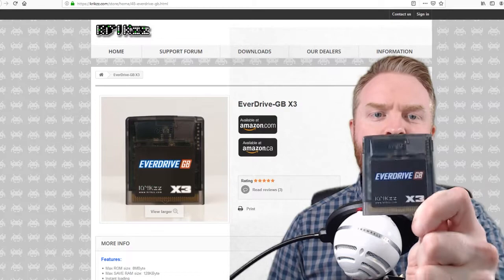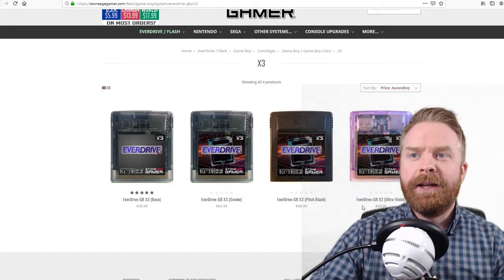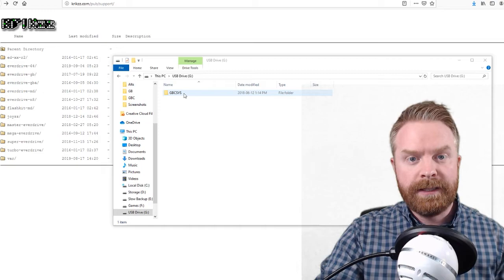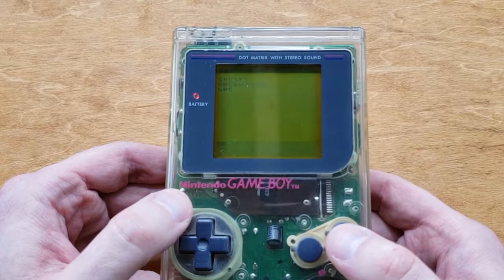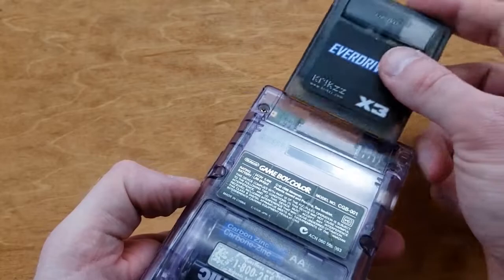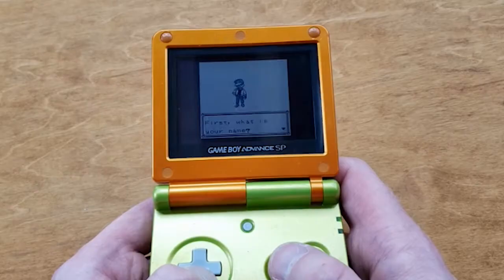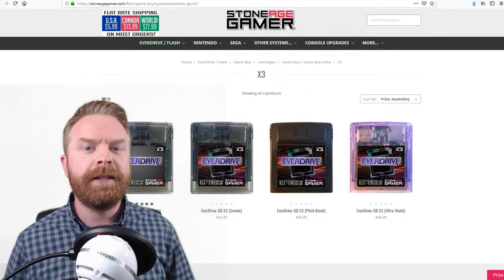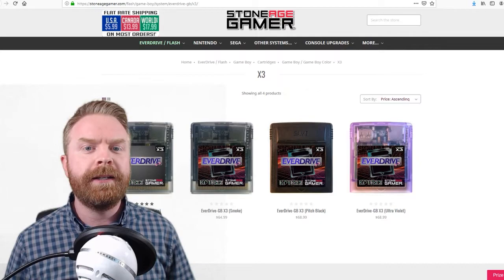Play GameBoy and GameBoy Color ROMS on official hardware! Krikzz Everdrive GB X3 review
Hey All! In this video I set up and review the Krikzz Everdrive GB X3. There are 3 different models - the X3, X5 and X7. This X3 is the base model.

I test out GB and GBC games on the Krikzz X3, as well as show you how to save games.